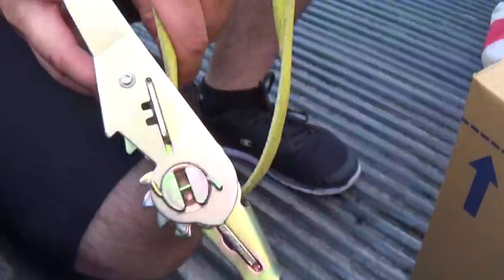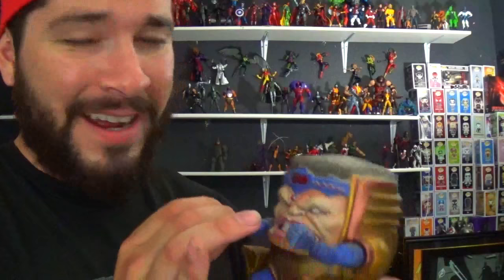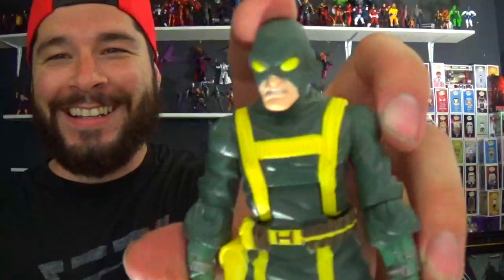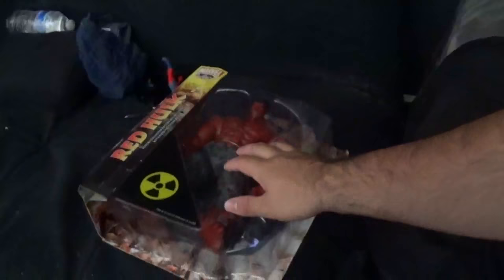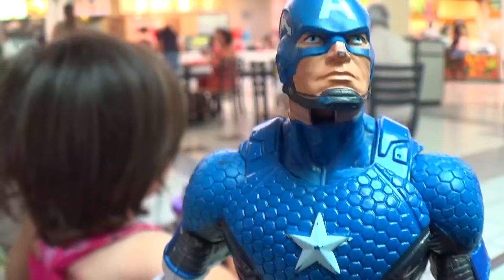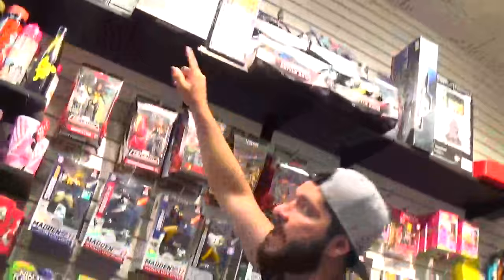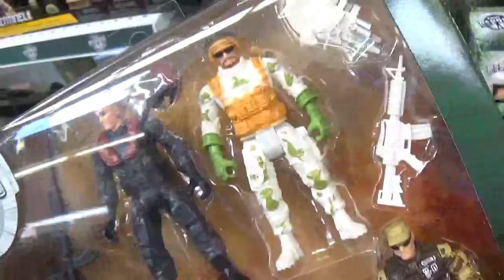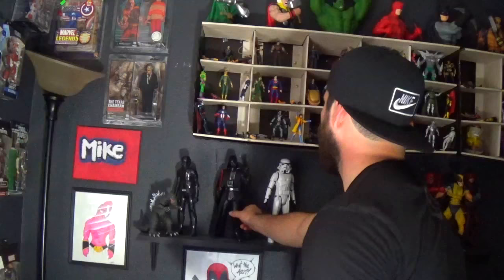YOU WON'T BELIEVE WHAT SOMEONE SENT ME! GREATEST MARVEL LEGEND UNBOXING!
MY MY MY I AM SPEECHLESS. HOPE YALL ENJOY THIS VIDEO
COMMENT FOR MORE!
A BIG THANK YOU TO JAY JESUS
A BIG THANK YOU TO CHRIS MILLER! FOLLOW HIM ON INSTA!
A BIG THANK YOU TO TONY! FOLLOW HIM!